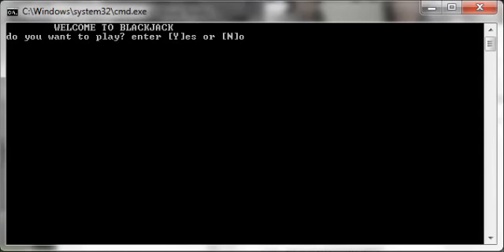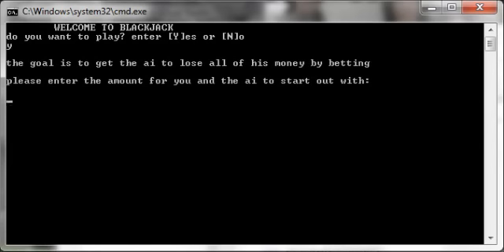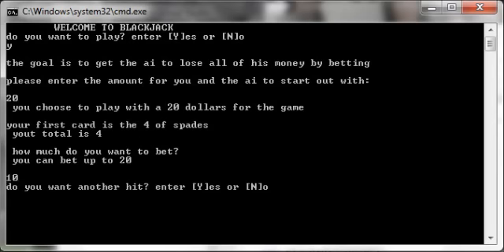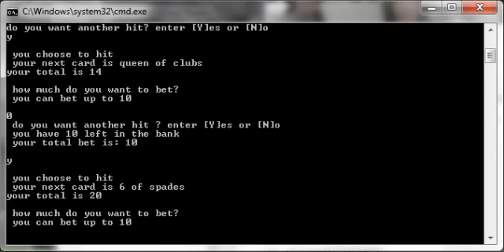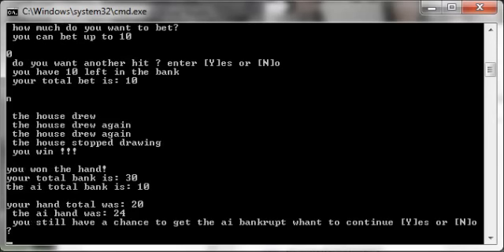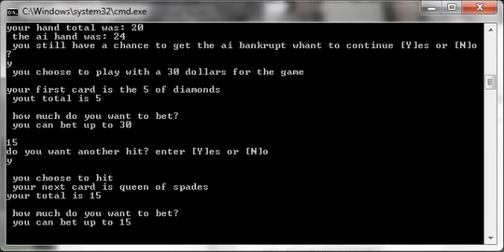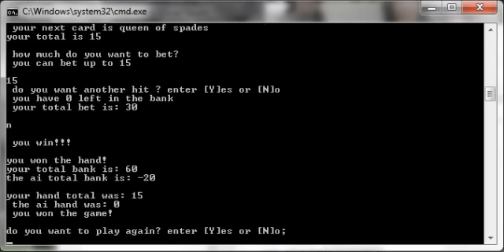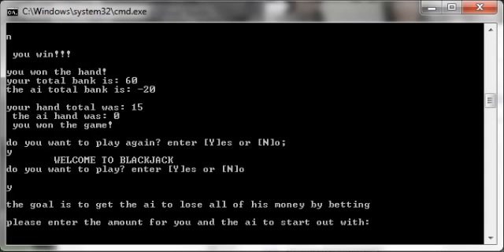BlackJack in C++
This just a small BlackJack program i created in C++